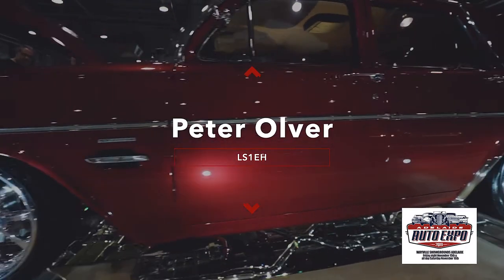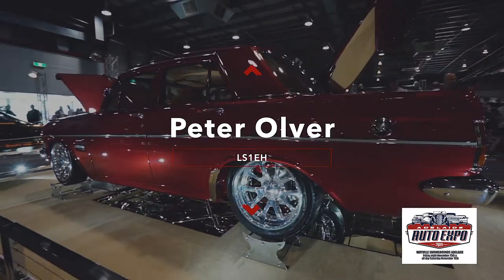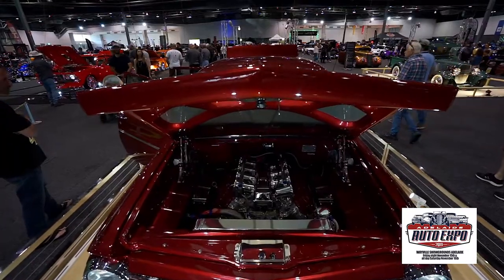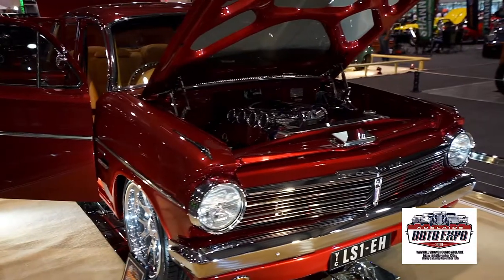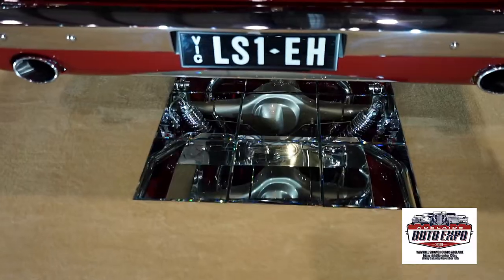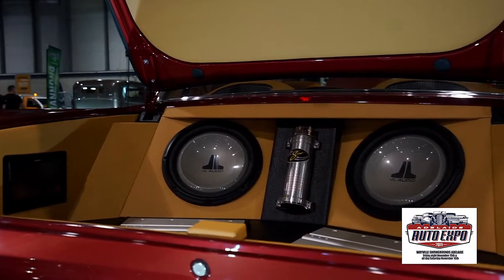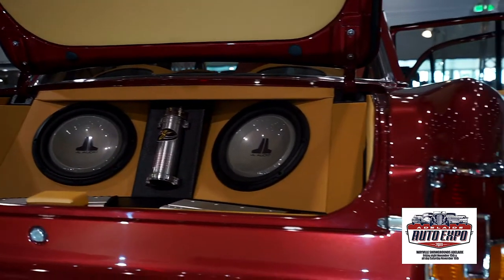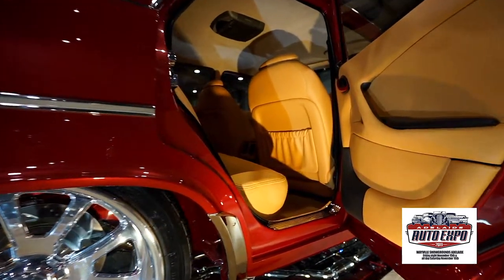Adelaide Auto Expo 2018 EH Holden LS1 Peter Olver